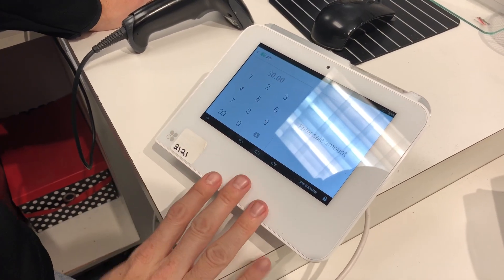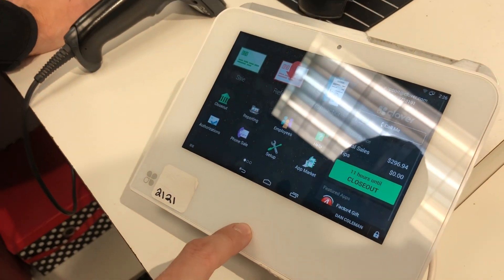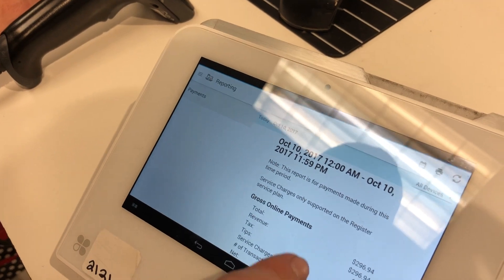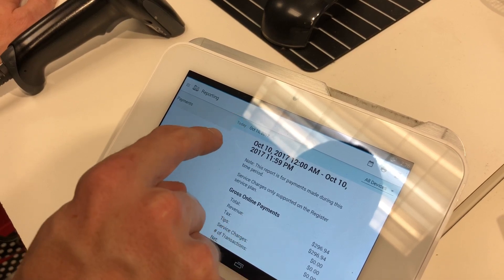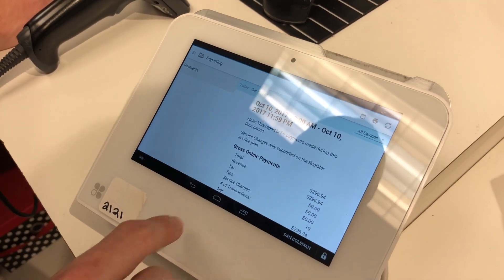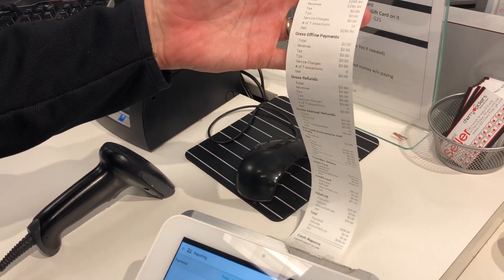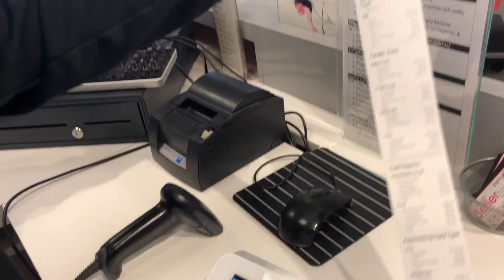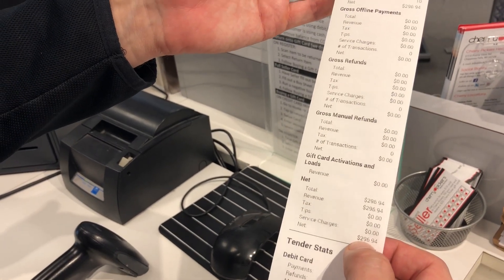Clover How to Print End of Day Report NOTE It Auto Closes at night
So the Clover does NOT need to batch close out at the end of the night like our previous machines did!  But you do need to print the end of day report.  Because these are apps on this machine, your app location may be slightly different on your screen but the icon and name will be the same